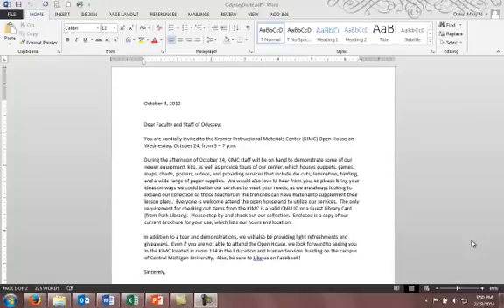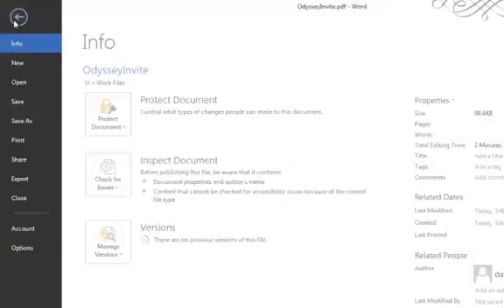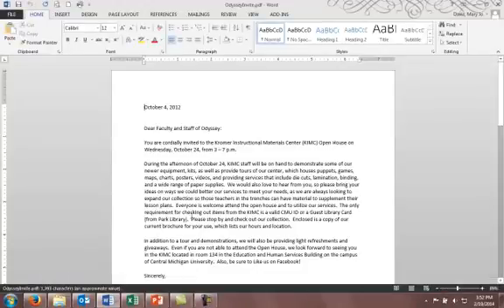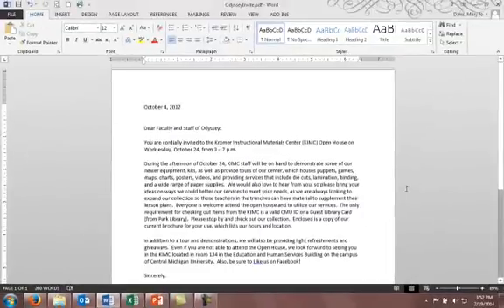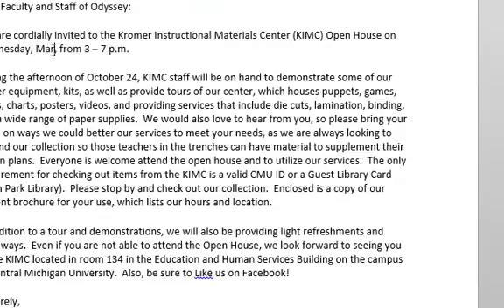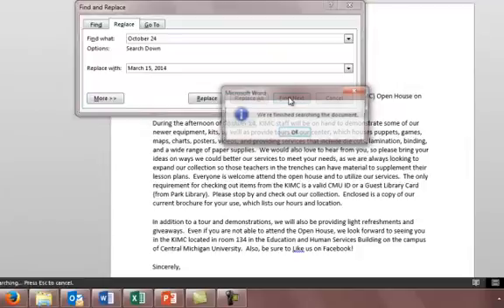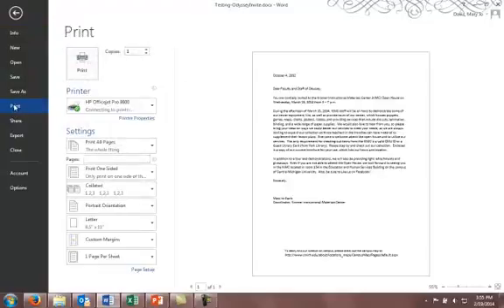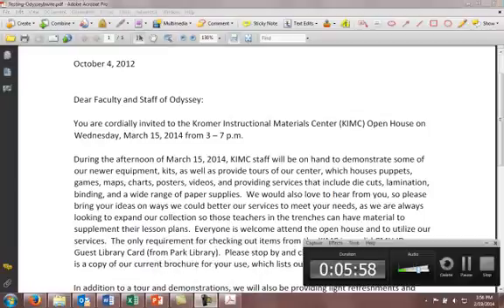PDF in word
New feature in 2013